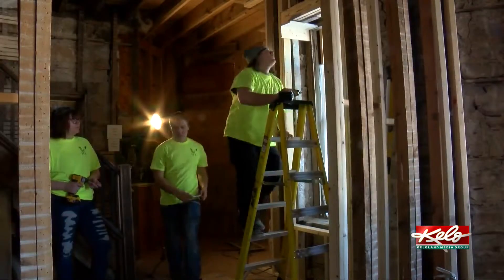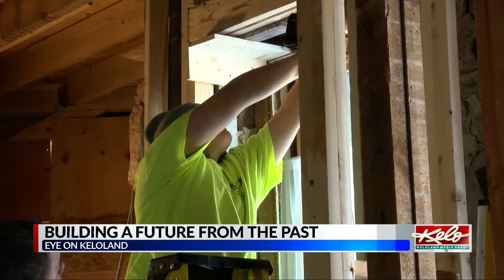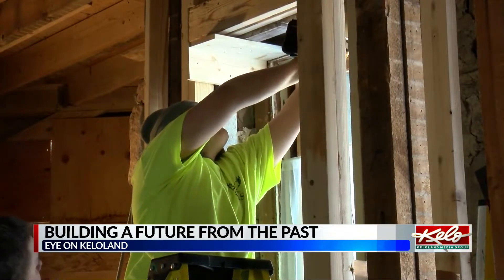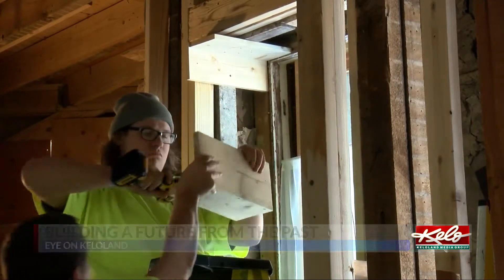PREVIEW: Building a future from the past